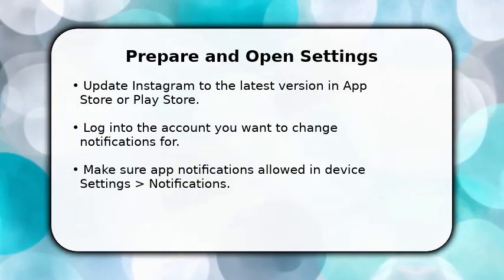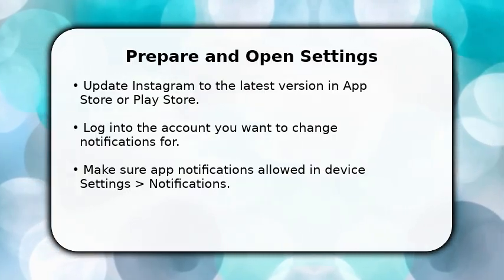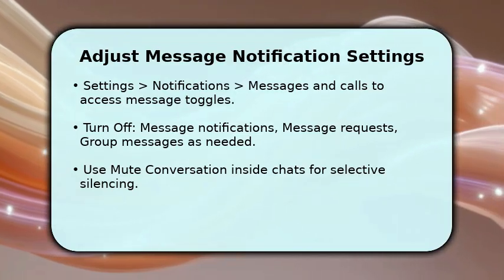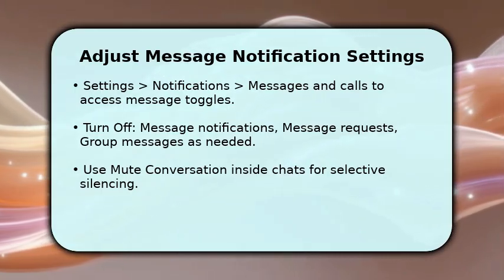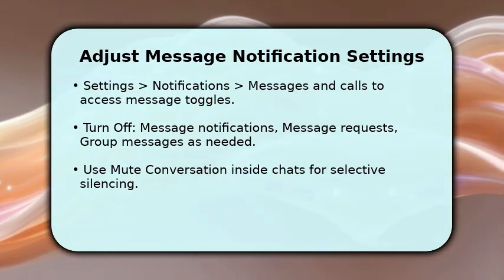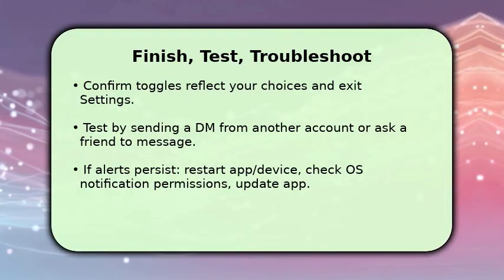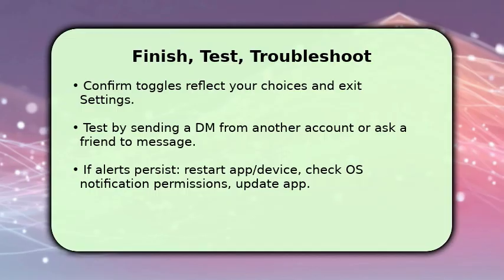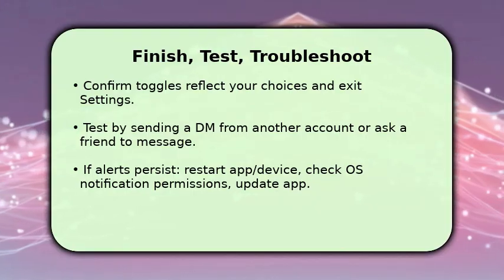How to Turn Off Message Notifications on Instagram - Step by Step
How to Turn Off Message Notifications on Instagram - Step by Step | 🔒 Surfshark VPN Deal — Stay private and secure. $1.99/mo + 3 Months Free ▸

Discover the simple steps to mute message notifications on Instagram, enhancing your focus and privacy. This guide walks you through each action required for turning off these alerts.

Instagram, mute messages, turn off notifications, message settings, privacy mode, focus better, notification control on Instagram, disable message sounds, instant messaging privacy, social media silence zone, communication quiet